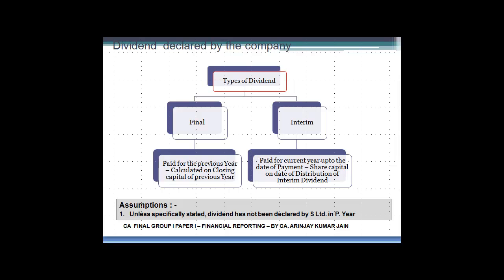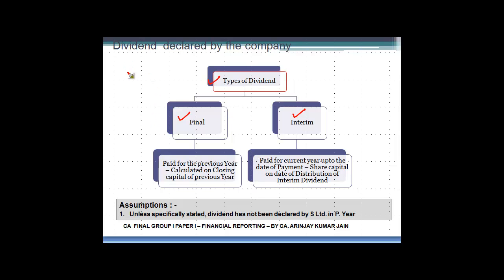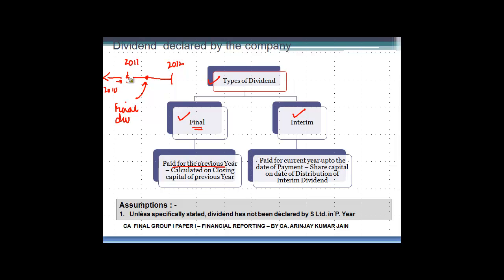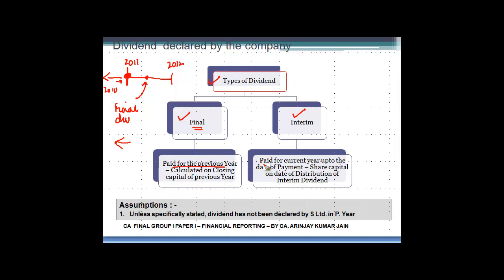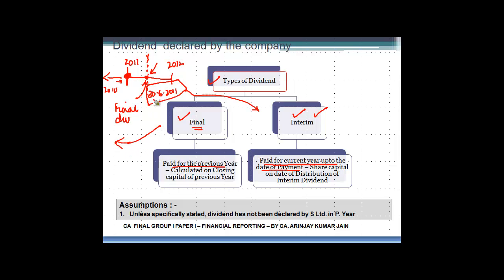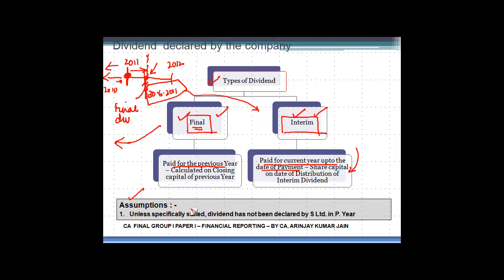Computation and Treatment of Interim and Final Dividend from Subsidiary